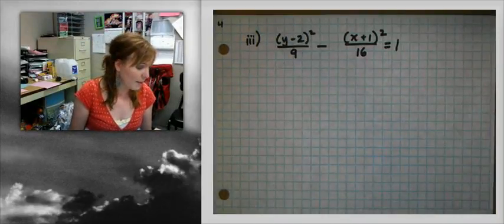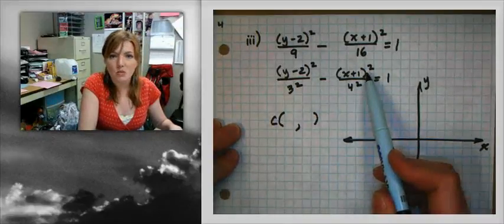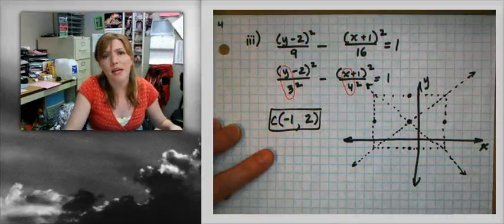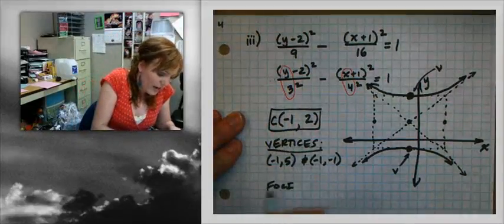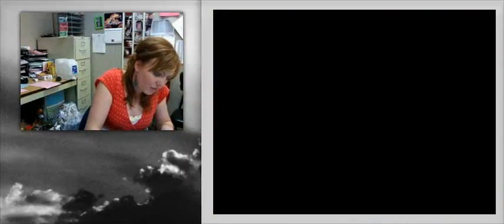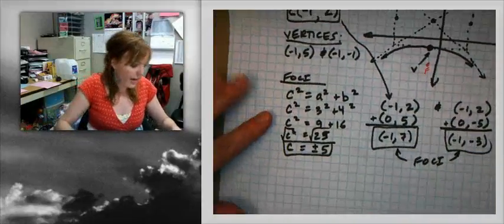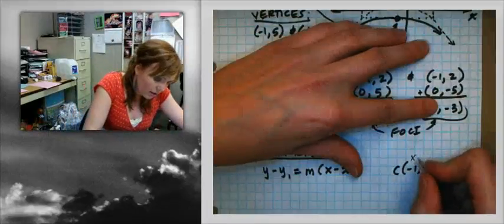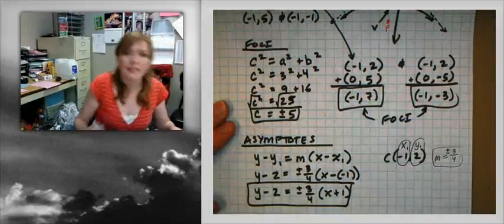ConicSections_Hyperbola_03.mp4